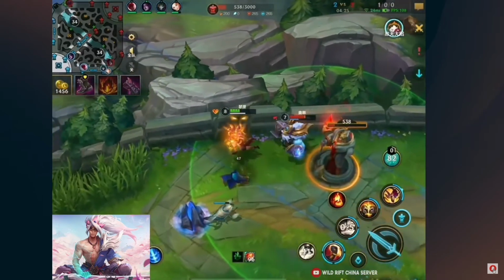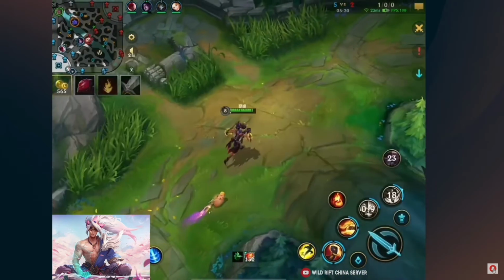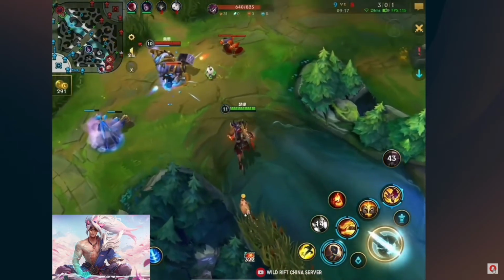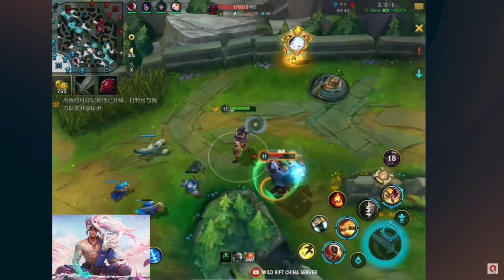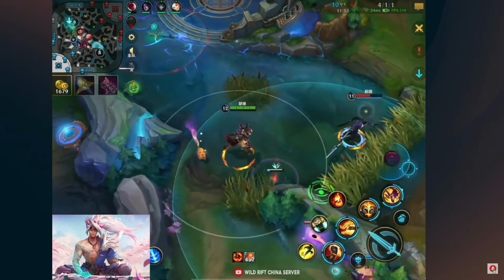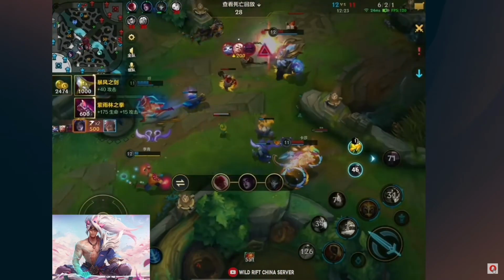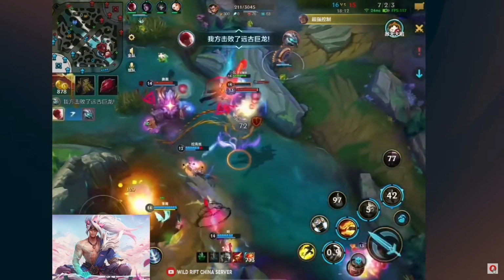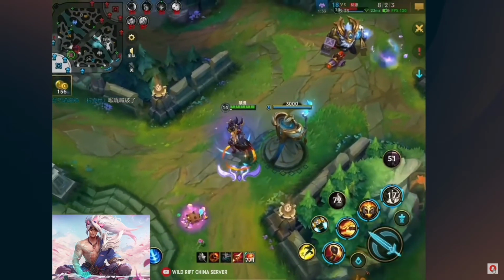2150 TRUE DAMAGE! SETT IS THE BEST TEAMFIGHTER IN WILD RIFT! | RiftGuides | WildRift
2150 TRUE DAMAGE! SETT IS THE BEST TEAMFIGHTER IN WILD RIFT!

USE CODE

Learn how to play CHAMPION like a pro in Wild Rift. From laning to rotations and itembuilds. After watching this video you will have an elevated understanding on how to play your champion like a Challenger player. Say "no" to bad teammates and "hello" to free LP!

Challenger CHAMPION Gameplay
Challenger CHAMPION Guide
Sovereign Champion Guide
Sovereign Champion Gameplay